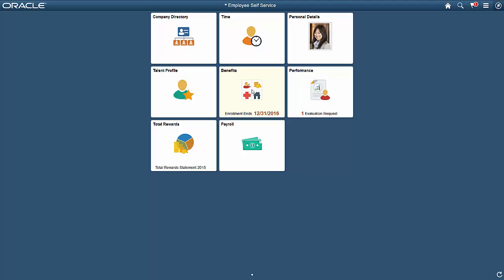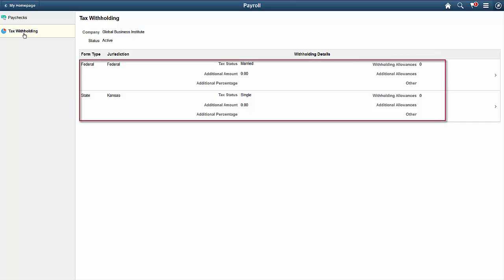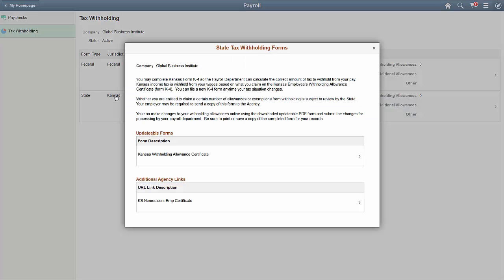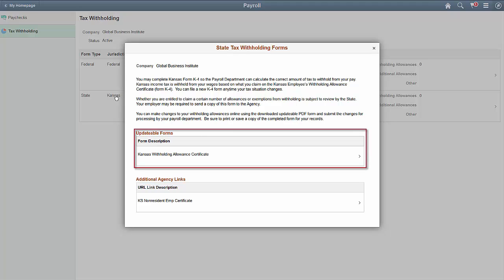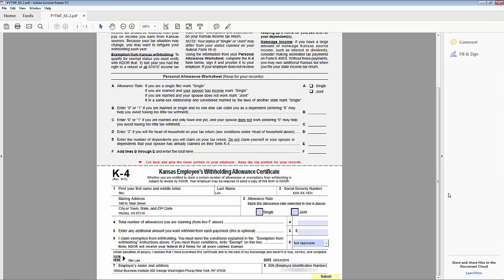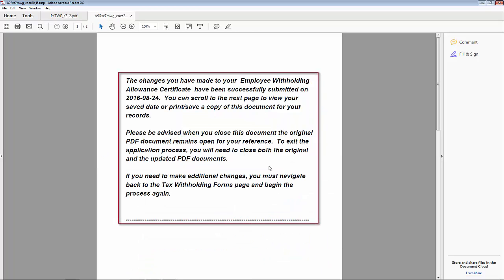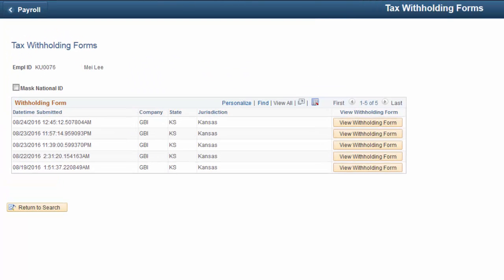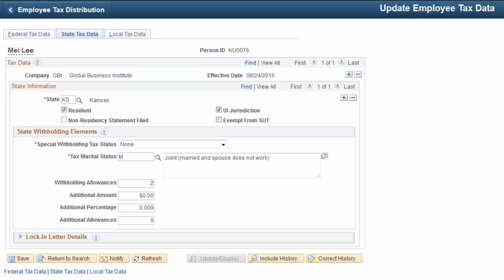PeopleSoft Online Withholding Forms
The Online withholding forms in PeopleSoft Payroll for North America enables your employees to update their federal and state withholding status online using a simple intuitive process, optimizing efficiency, reducing costs and increasing employee satisfaction. This eliminates the printing and mailing of paper forms as well as data entry by administrators.